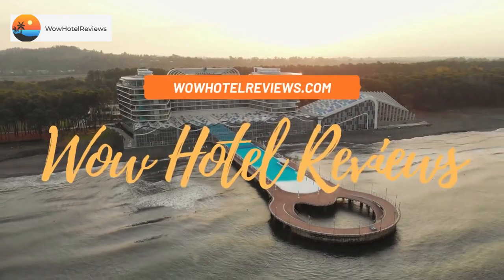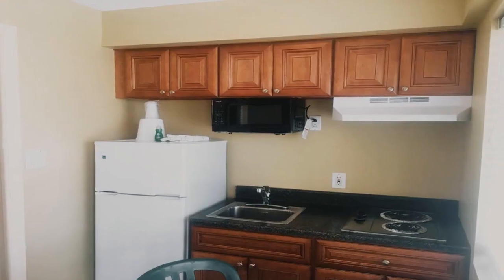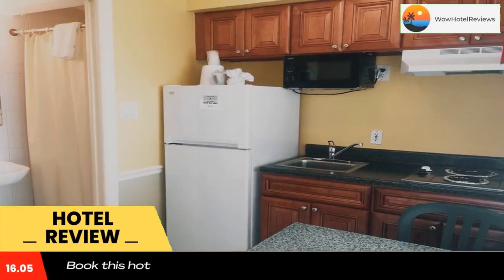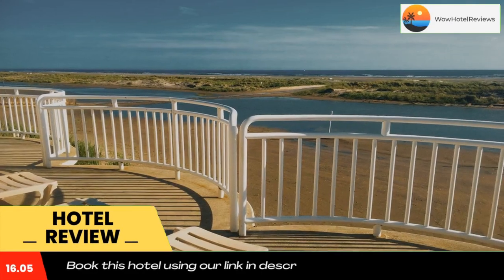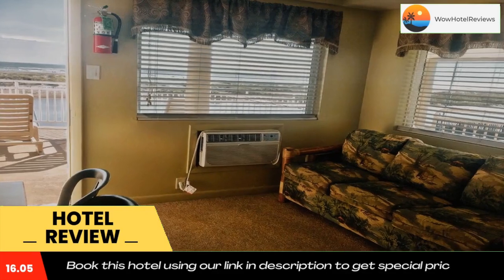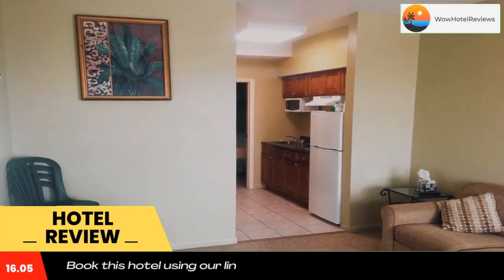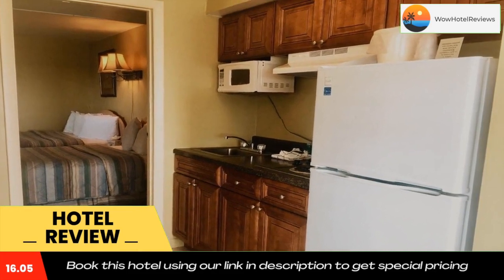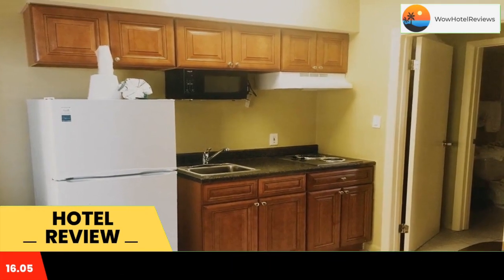Coliseum Ocean Resort Review - Wildwood Crest , United States of America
Coliseum Ocean Resort

 Coliseum Ocean Resort
Located adjacent to the beach, this Wildwood Crest resort features a heated, oceanfront pool, free parking and is accessible by stairs only. Guests can also take advantage of the oceanfront sun decks with barbecue facilities.
A fully equipped kitchenette, a cable TV and a telephone are featured in each room at Coliseum Ocean Resort. A daily maid service is also offered.
Laundry facilities are offered at Coliseum. For added convenience, room service and a souvenir shop are available as well.
Anthony’s Pizzeria and Ice Cream is the on-site, oceanfront restaurant at Coliseum Ocean Resort. Guests can cool off with an ice cream cone or enjoy a waterfront pizza pie.